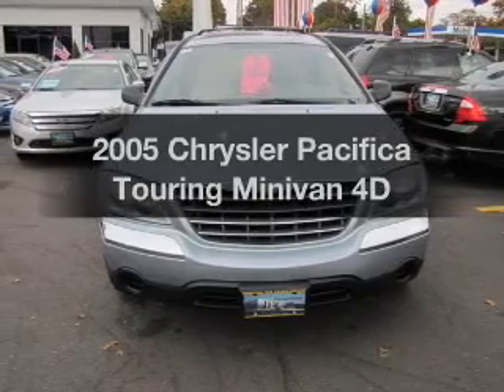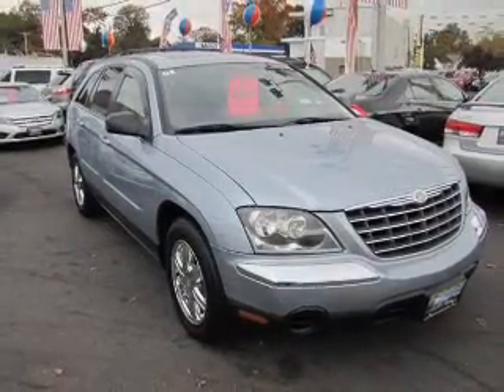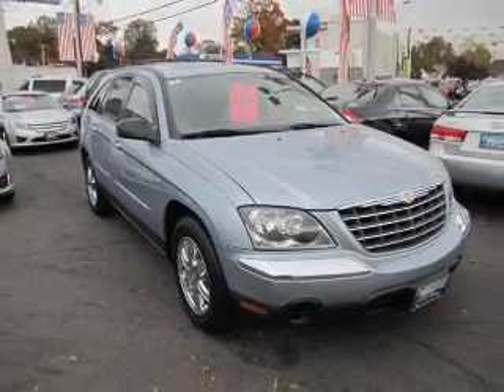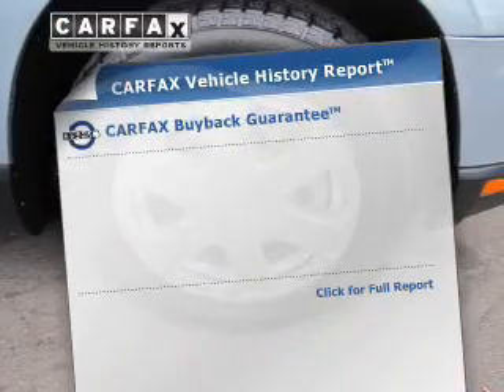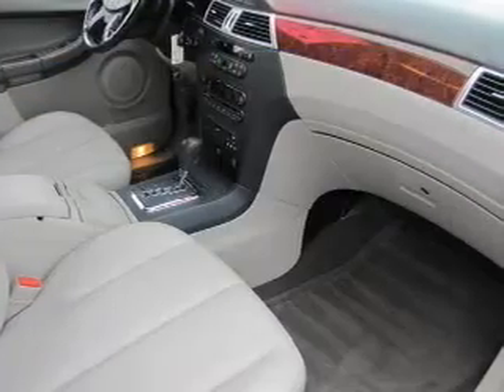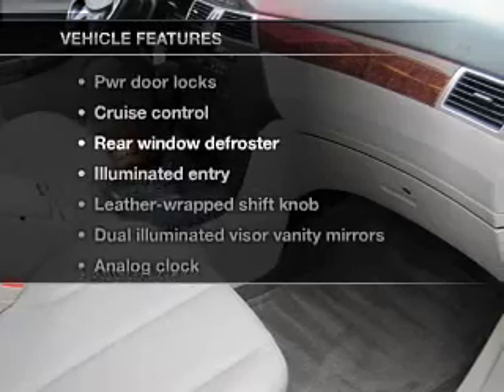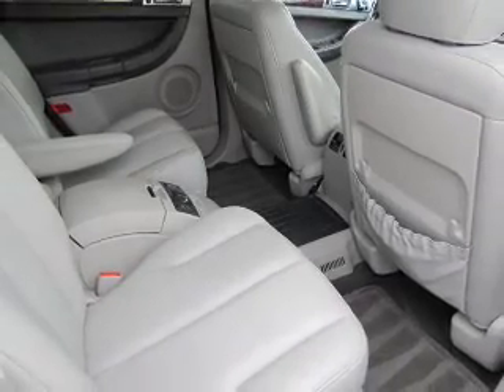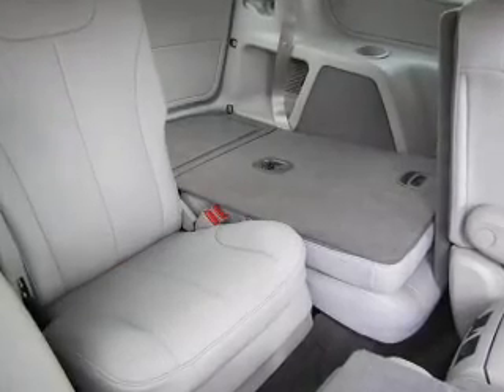2005 Chrysler Pacifica - Hempstead NY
Year: 2005
Make: Chrysler
Model: Pacifica
Trim: Touring Minivan 4D
Engine: 6 cylinder 3.5 Liter
Transmission:
Color: Light Ice Blue Clearcoat Metallic
Mileage: 48061
Address:
301 N Franklin Street